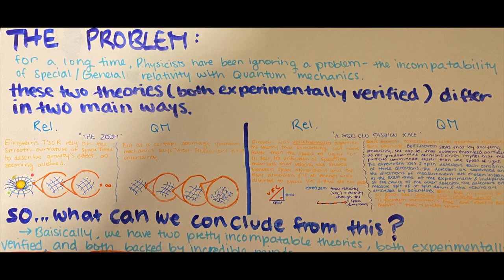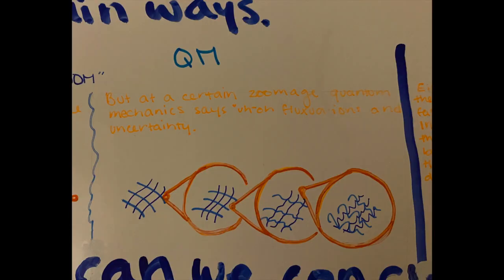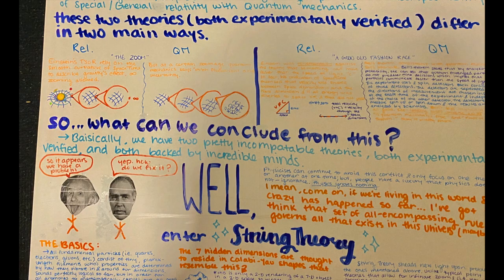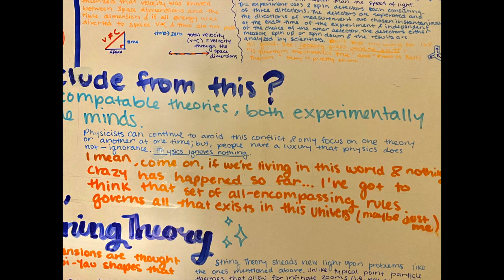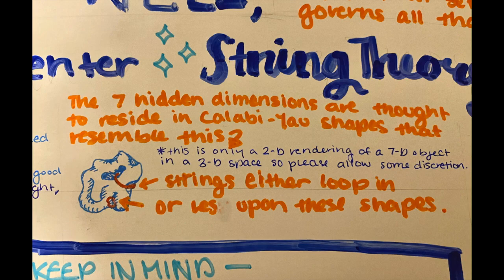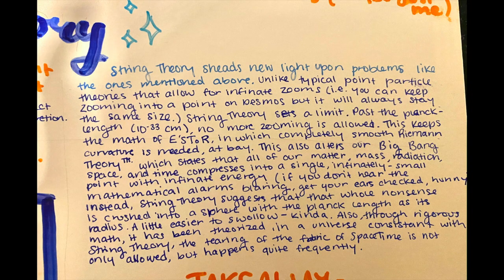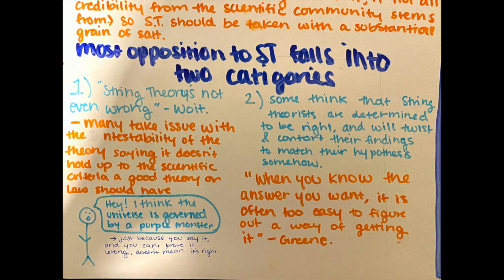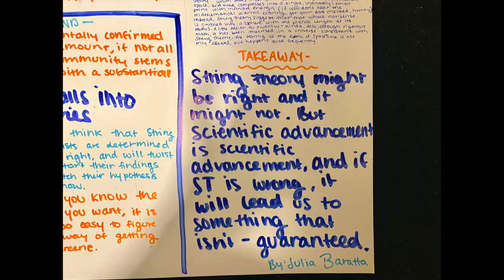Final Project Video - Independent Study June 2020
A fifteen minute synopsis of quantum mechanics and string theory. Enjoy!